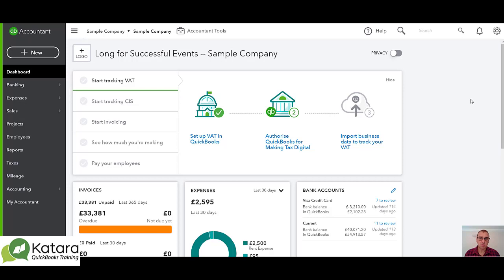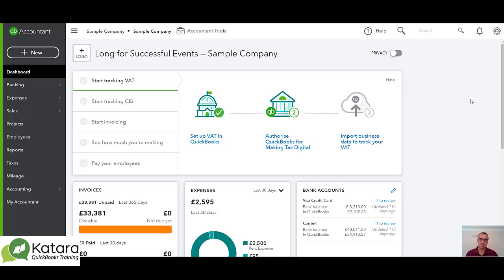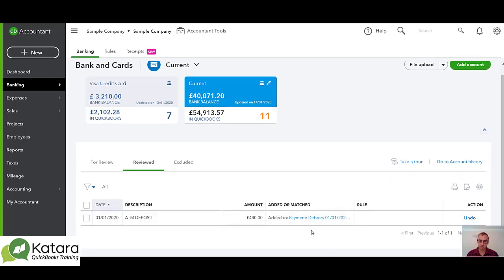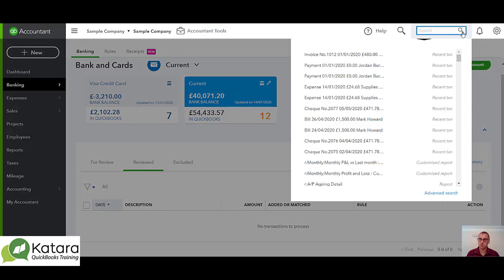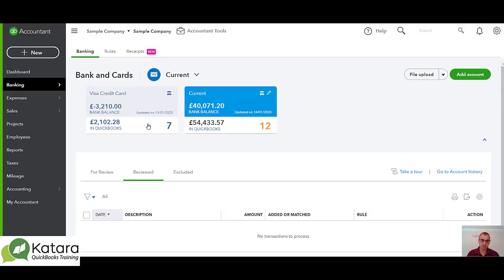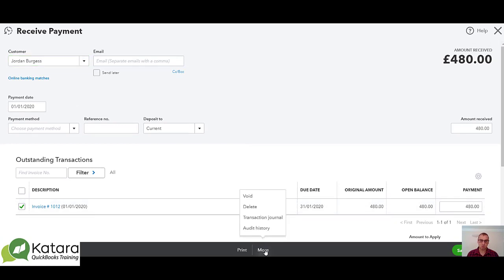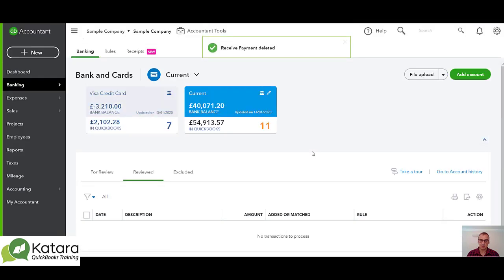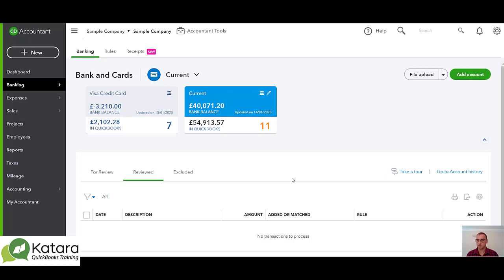Undo, Void or Delete in QuickBooks